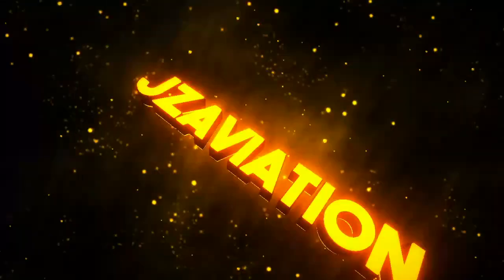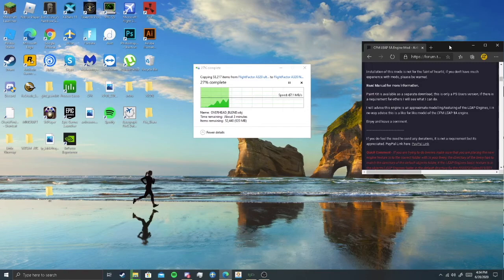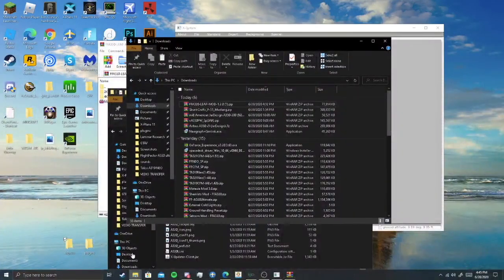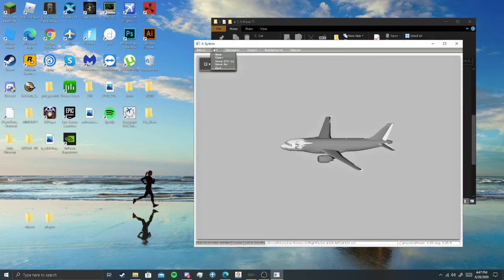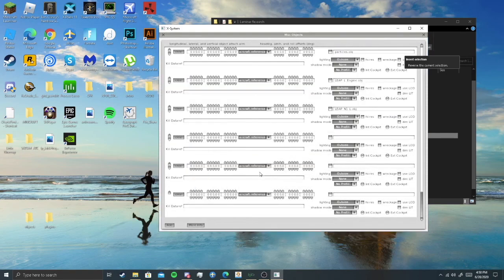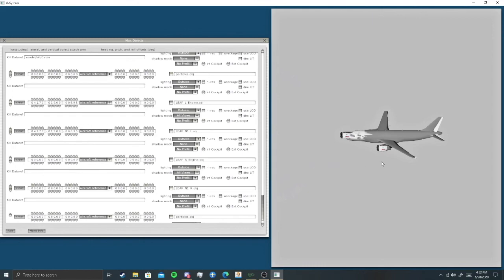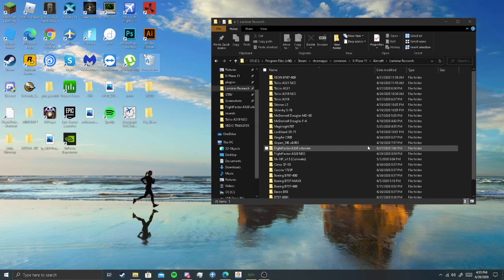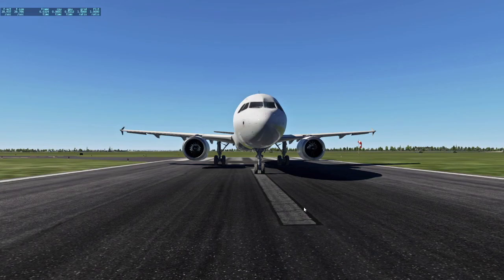How to Install Leap Engine mod for FFA320 [EP1/3]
Video Overview: In this video I teach you how to install the Leap Engine mod for the FFA320, This is episode 1/3 Next sat and sun I will teach you how to install it for the Toliss a319/21.

Cordiant:
LEAP-Particles:
LONG. LAT. VERT.
• LEAP_L_Engine.obj & LEAP_N1_L.obj:
LONG. LAT. VERT.
• LEAP_R_Engine.obj & LEAP_N1_R.obj:
LONG. LAT. VERT.